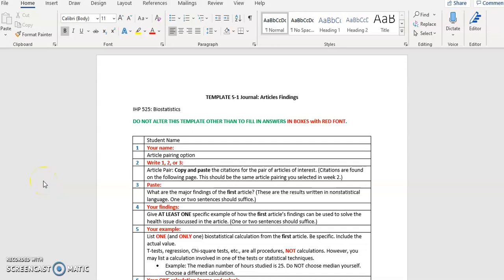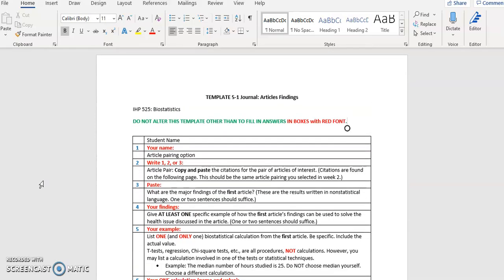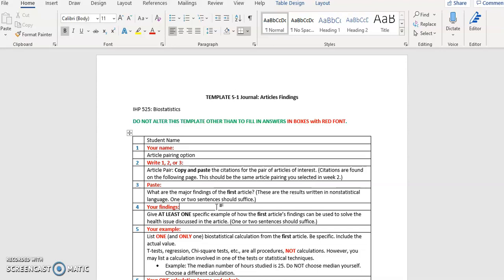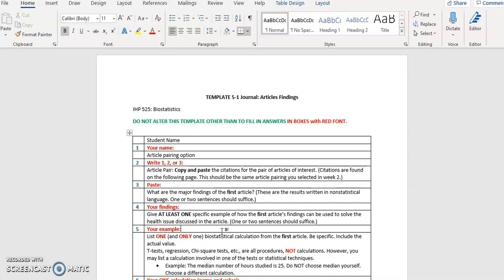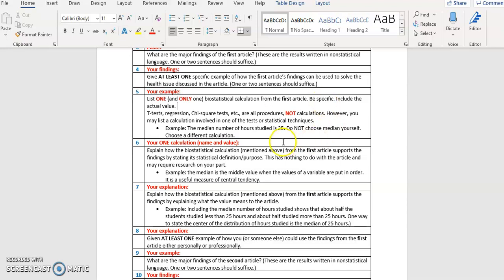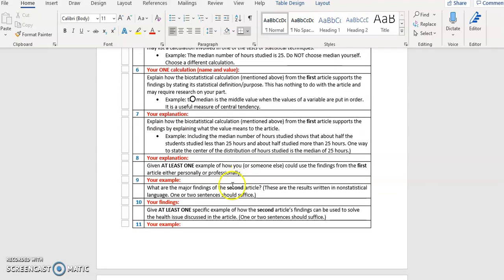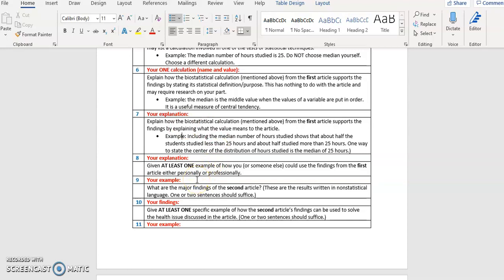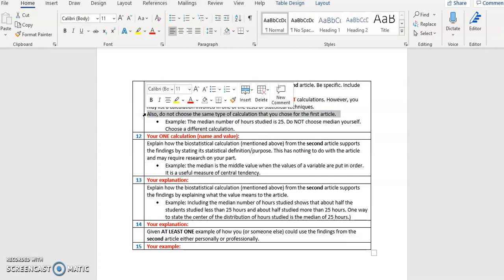Dr. Thomas's IHP 525 5 1 Journal Template